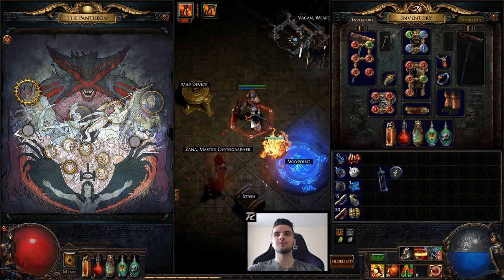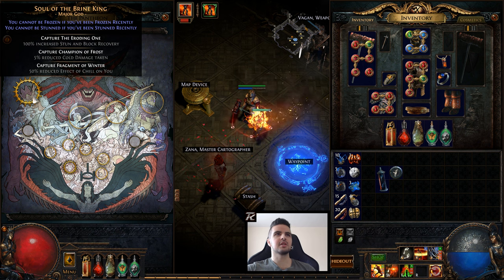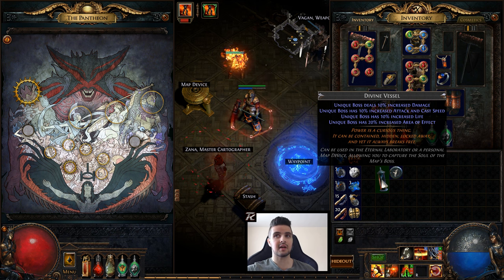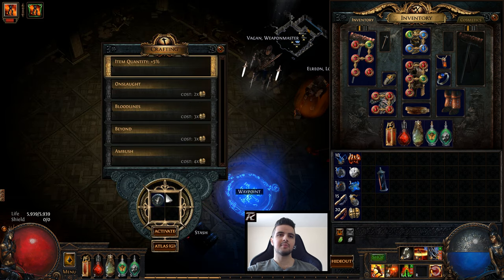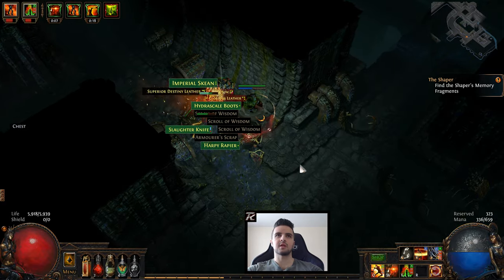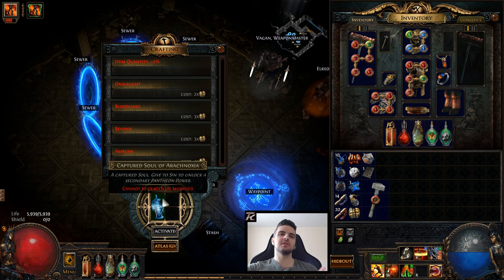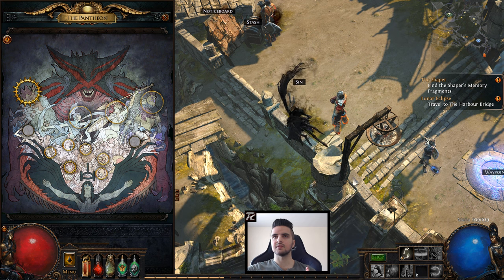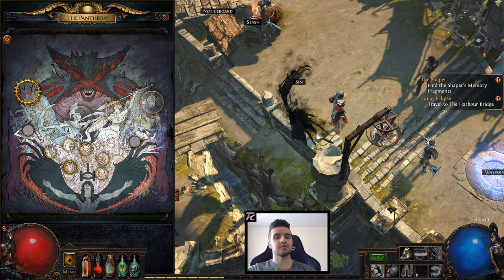How to upgrade your Pantheon powers, and the way to use the Divine Vessel!!![BETA]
A quick demonstration on how to use the "Divine Vessel" and give your Pantheon powers a boost!

Come say hi on Twitch if you liked the video, I'm streaming 5 days a week!

The songs are from the Path of Exile supporter packs, that I mixed together.